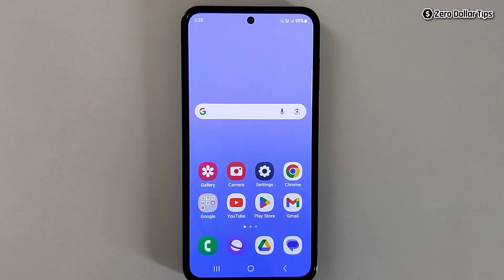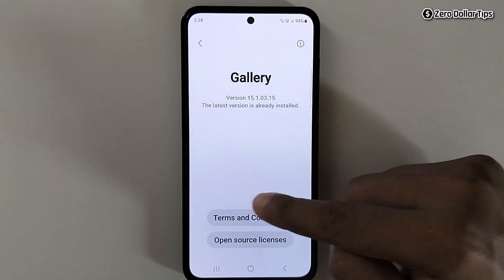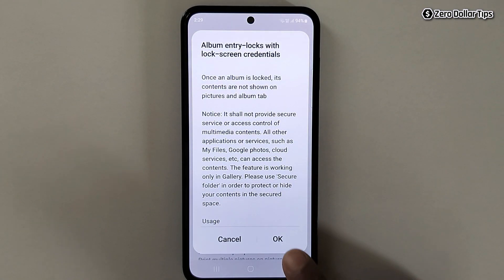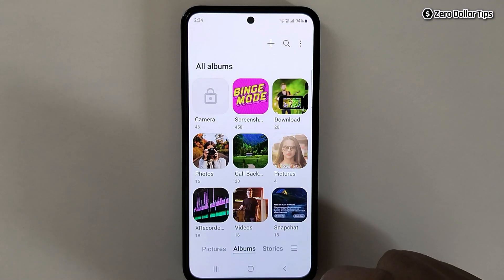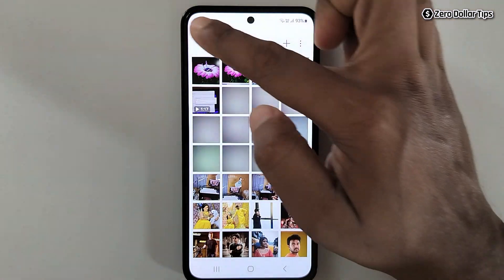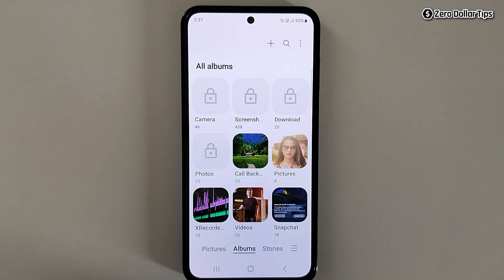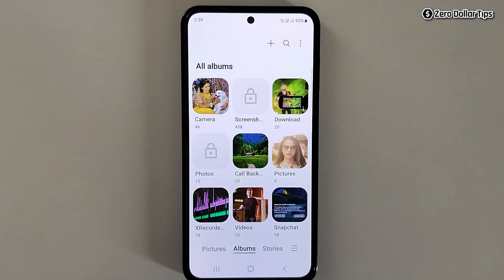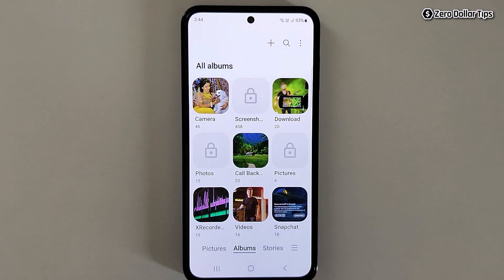How to Lock Gallery in Samsung Without App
Learn how to lock gallery in Samsung without app and protect your precious memories. Follow these steps to lock gallery app in Samsung phone and keep your photos and videos private